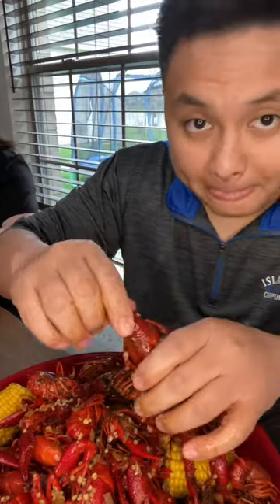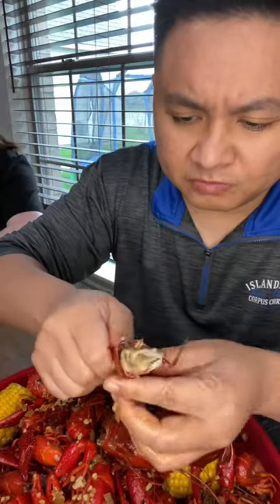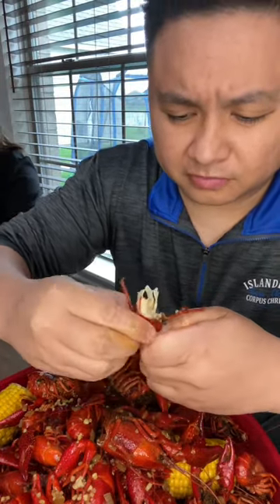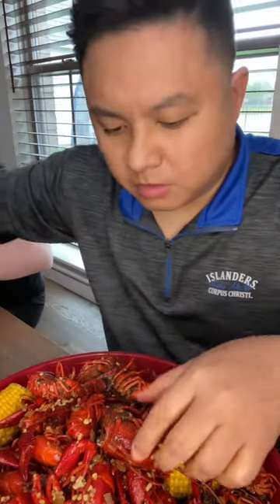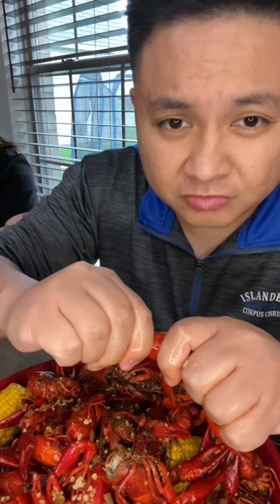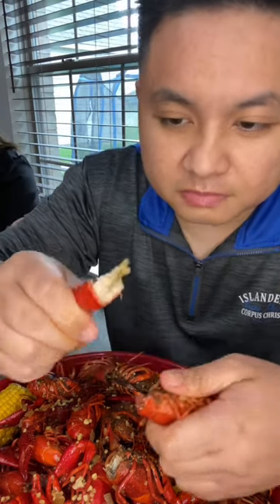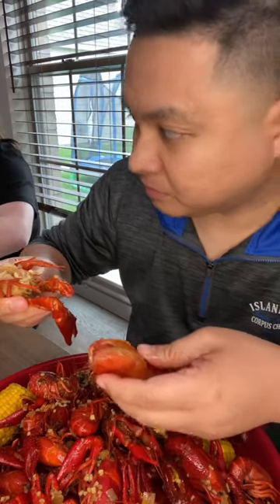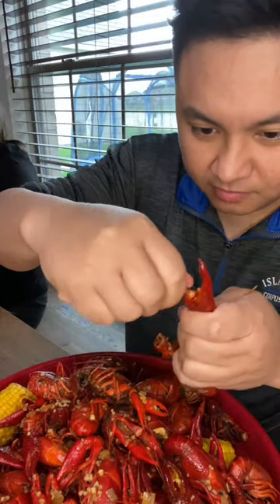Crawfish hack!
Easy way to peel and eat crawfish!